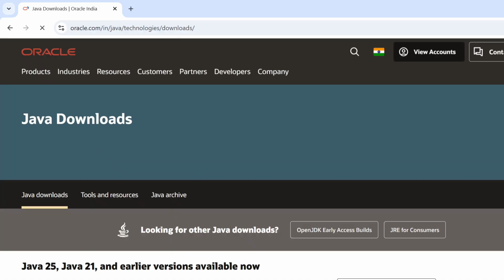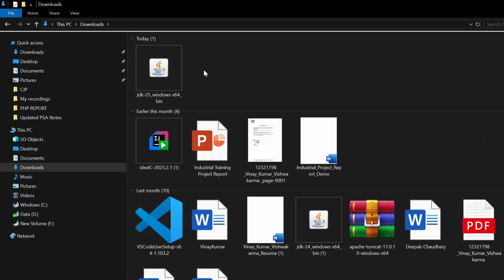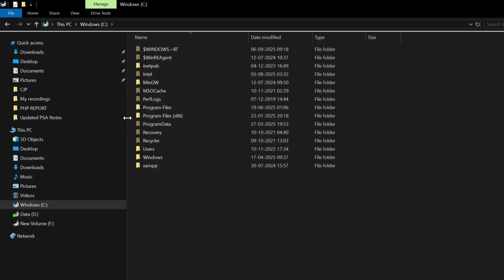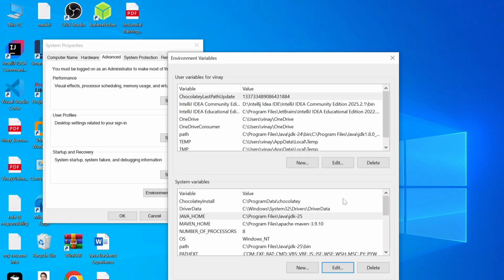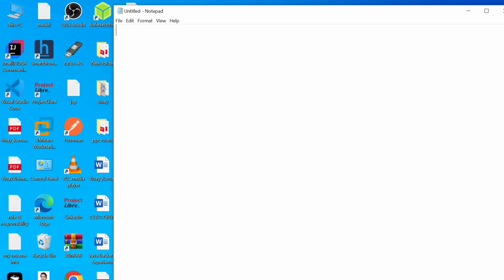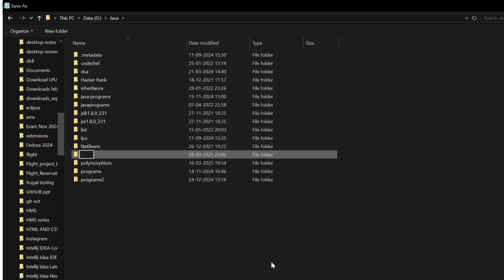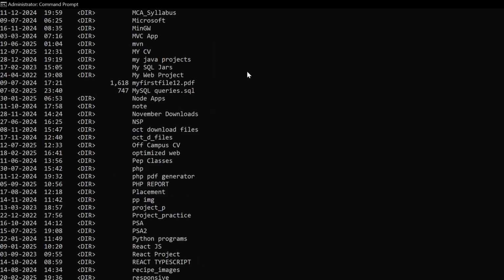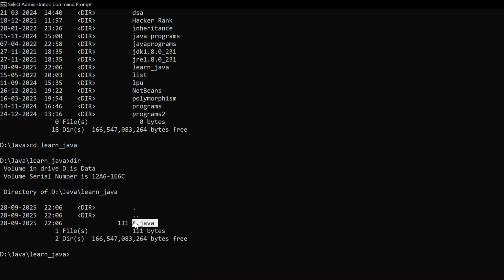How to Install Java JDK 25 on Windows 10/11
Hello Everyone! Today in this video I am going to step-by-step guide you on How to install Java JDK 25 on Windows 10/11 (64-bit).

Now let's begin our Java Installation.

Find the installation file and then simply click on it for download. You need to click the Oracle License agreement. Download the JDK as shown in the video as per your operating system. Here in this video, we showed how to download and install Java on Windows 10/11.
Now after downloading JDK, save the file to the disk and follow the next step for installation.

Topics addressed in this tutorial:
How To Download And Install Java Jdk 25 On Windows 10/11 64 bit OS and Set Java Environment Variable.

Watch another videos:
How to Install NetBeans IDE 22 And Java JDK on Windows 10 /11 | Creative Java Programming

how to install java jdk 25 on windows 10 64 bit
how to install jdk on windows 10
java jdk on windows 10
how to install jdk 25
how to install java jdk 25 on windows 10 32 bit
how to download and install java jdk 25 on windows
download and install java jdk 25 on windows 10
how to setup the path of java on windows 11
setup java 25
setup Oracle JDK 25
get java 25
java jdk 25 for windows
download java for windows 11
java installation in windows 11
jdk 25 download
java 25 tutorial for beginners
java installation on windows pc
run java program in command prompt
java download for windows 10
how to run java in notepad